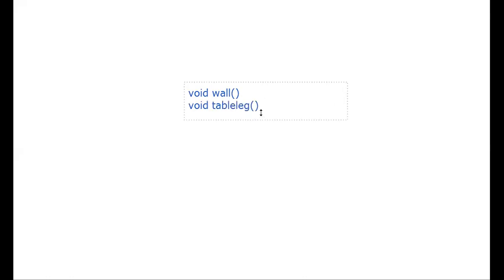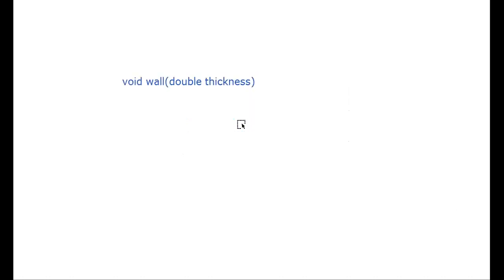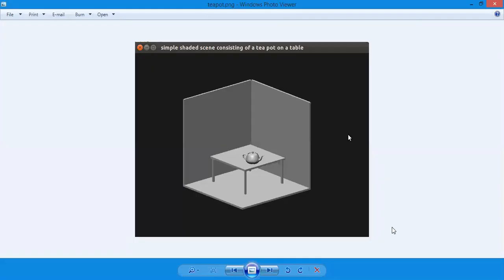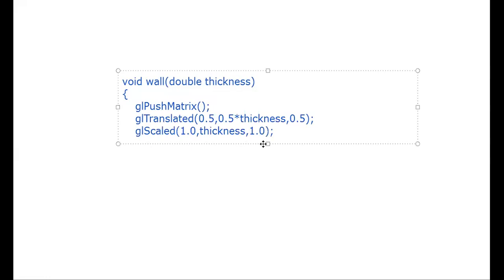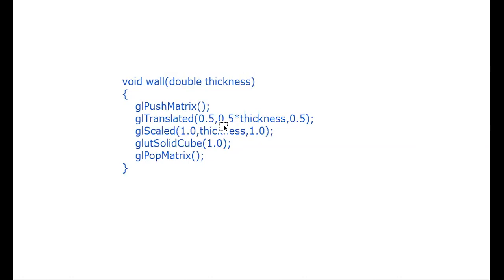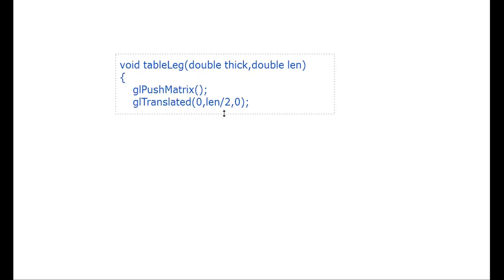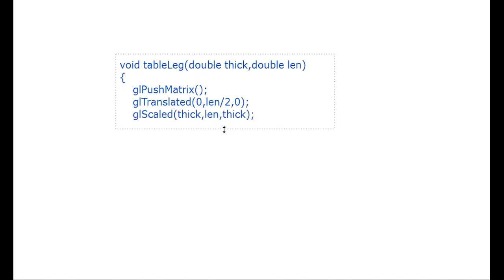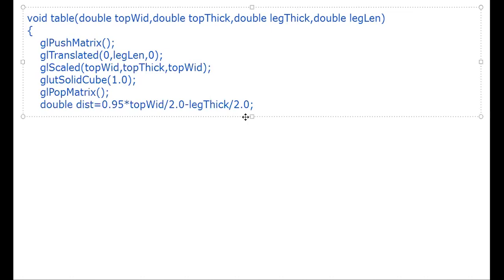OpenGL Teapot Program Part 3 | Computer Graphics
Working of different functions used in Teapot.

Explained all the functions used in Teapot program.